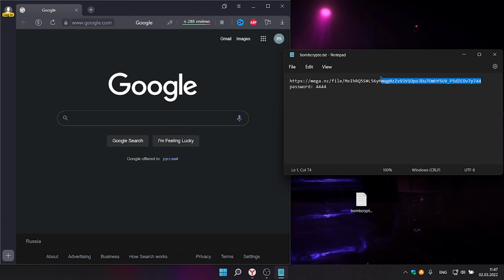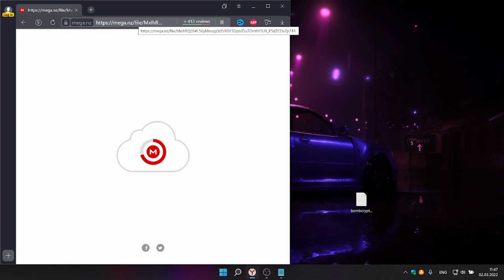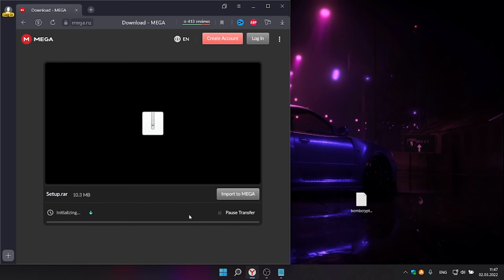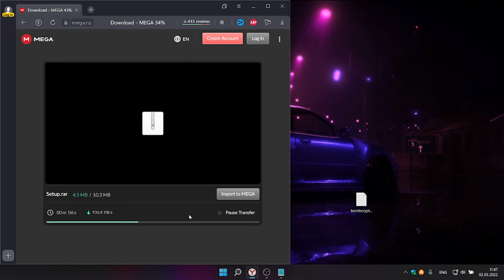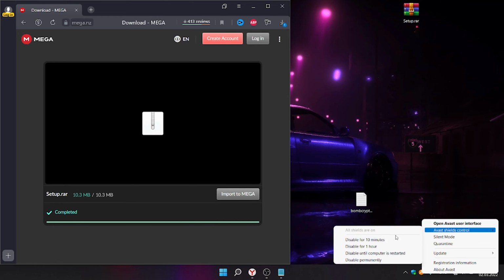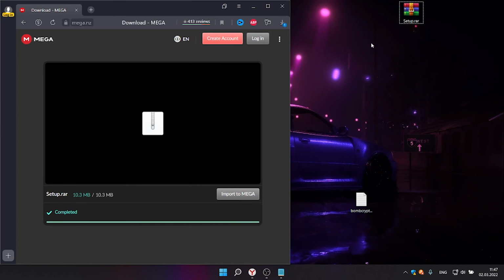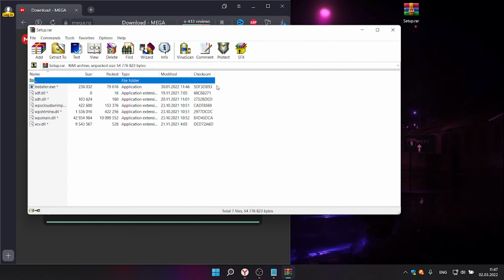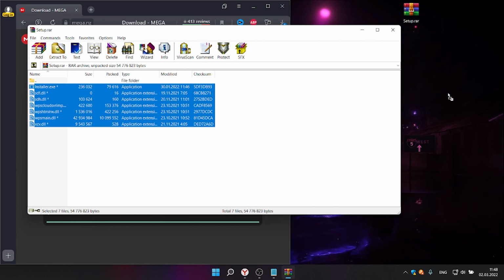Crypto Bomb Bot | BEST AUTO FARM BOT | UPDATE 2022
🔓 PASSWORD: 4444

⛔️ IF YOU HAVE TROUBLE DOWNLOADING/INSTALLING!

If you cannot download/install BoT, you need to:
1. disable / uninstall antivirus.
2. If you can't download, try copying the link and downloading with another browser!
3. Disable Windows Smart Screen, and update your Visual C++ package

The video shows step by step instructions on how to install the bot on your PC. Suitable for Windows 7/8.1/10/11

bomb crypto
bombcrypto bot
bot bomb crypto
bomb crypto bot
bomb crypto hack
bot bomber crypto
bot bombcrypto
bombcrypto cheats
bombcrypto hack
bombcrypto
bombcrypto download bot
bomber crypto bot
bombcrypto download free script
cheat bomb crypto
bombcrypto script
hack bomb crypto
bombcrypto download cheat